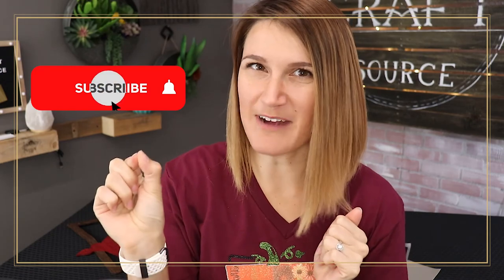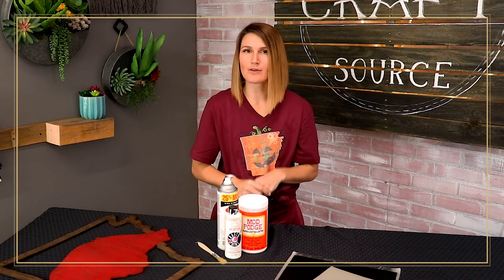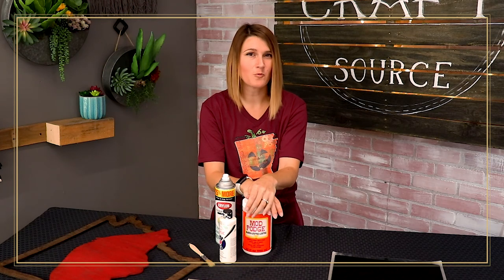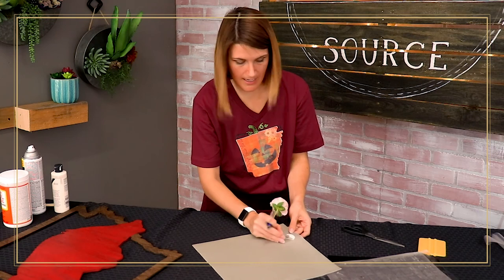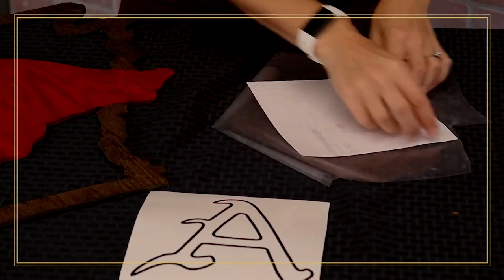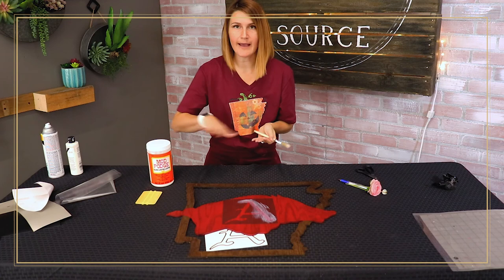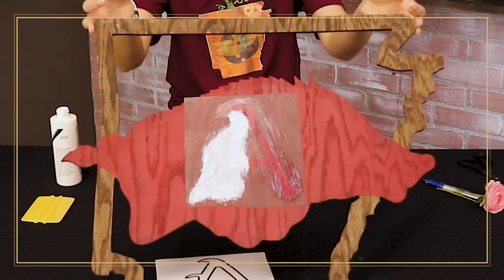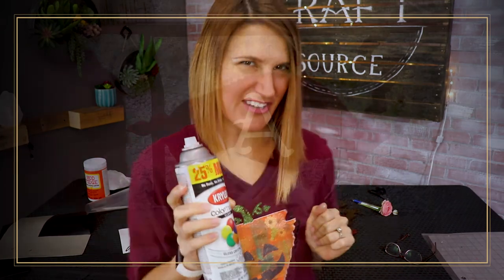{Using Oramask Stencil Vinyl on Wood}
My Craft Source is a premier distributor of Siser Heat Transfer Vinyl and Oracal 651 Adhesive Vinyl. We pride ourselves on low prices, SUPER fast same day shipping, and over-the-top customer service. Come and let us wow you!

Or just give us a call today: 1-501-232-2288